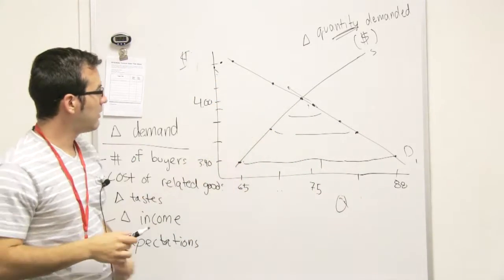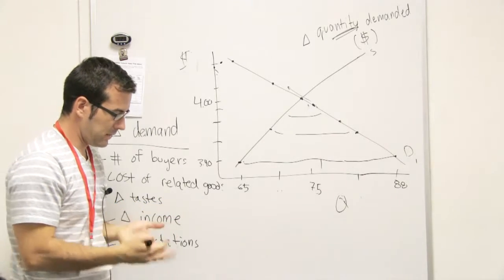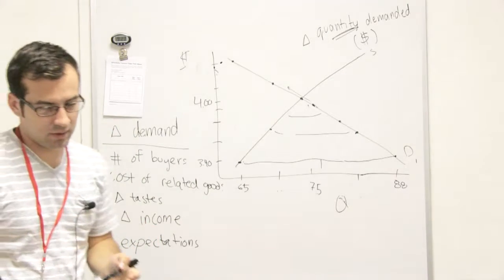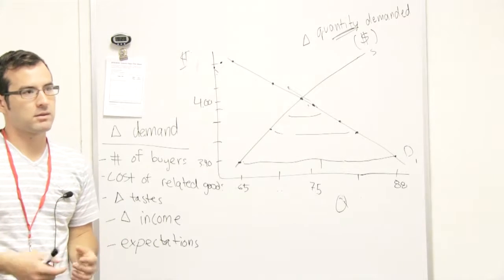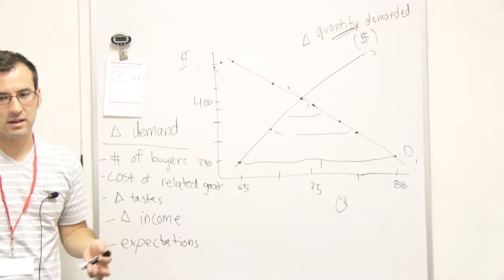Supply, Shortage, and Demand Surplus Part 1